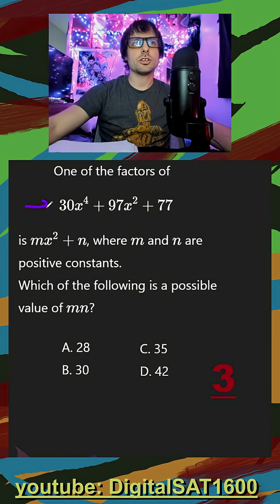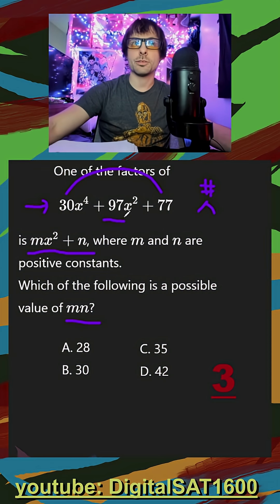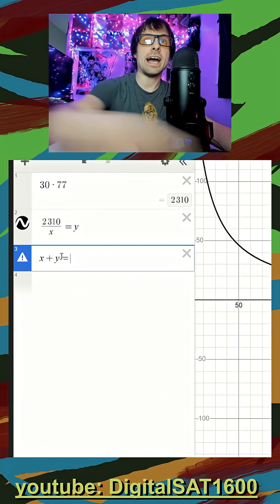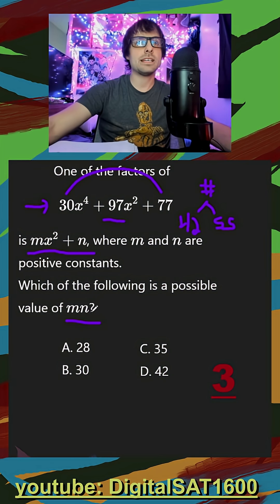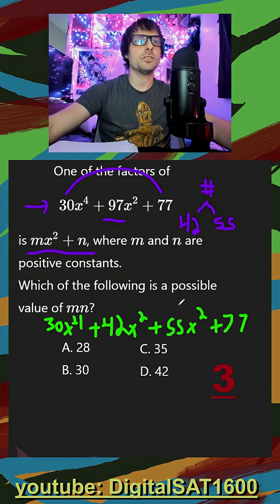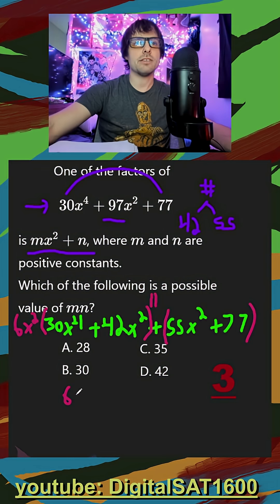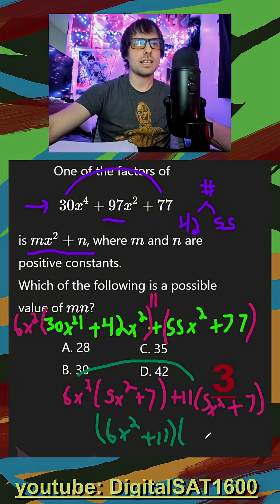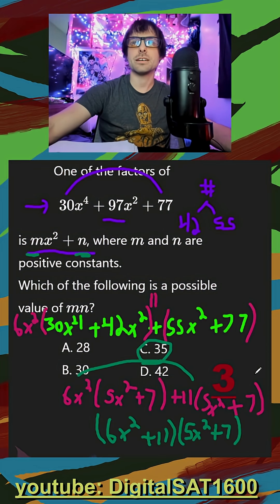Difficult Factoring -- Real November SAT Math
NOT from bluebook. Inspired by Real November SAT Official Reddit Thread

📘 Question Transcript:
- factor factors factoring problem solving function quartic factor by grouping
- impossible product solutions